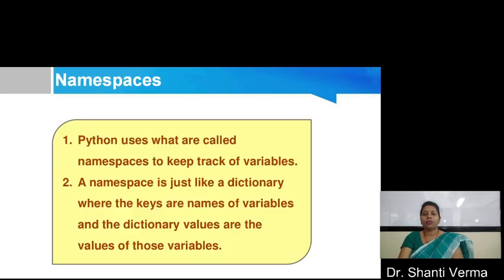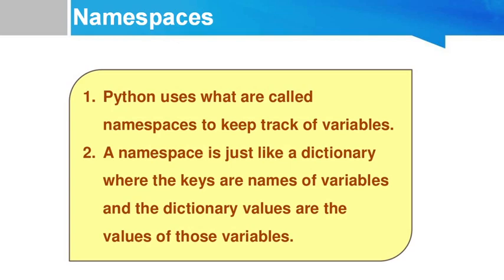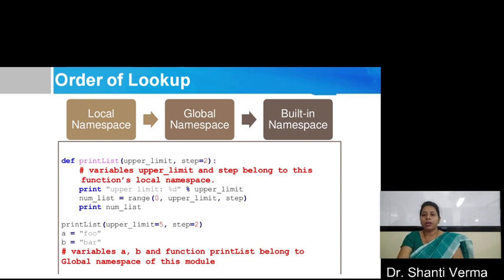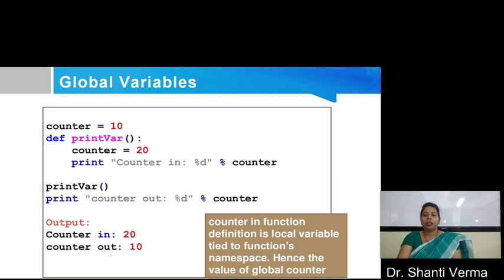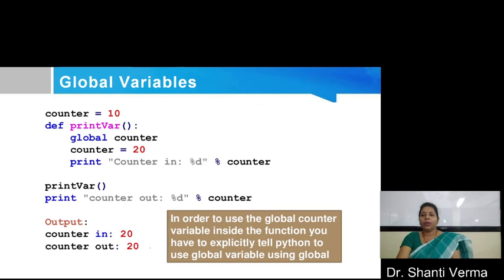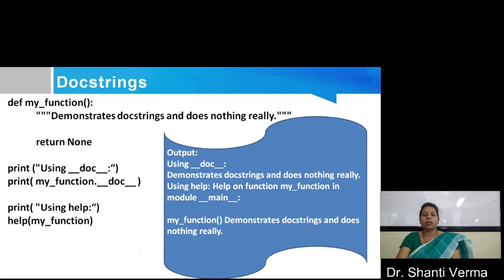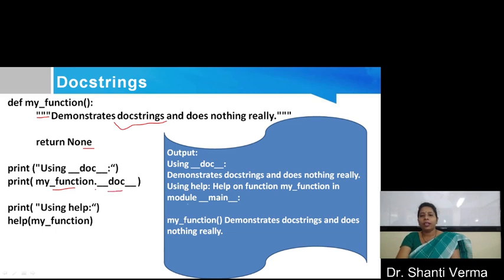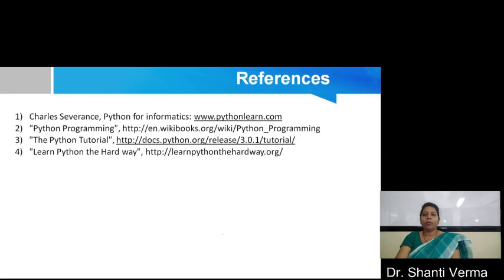Local and Global Variables in python